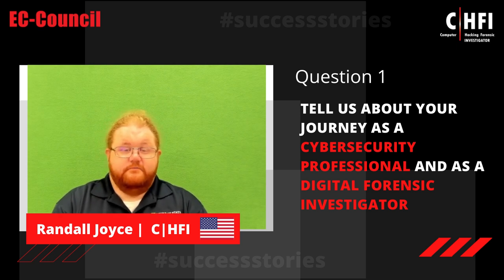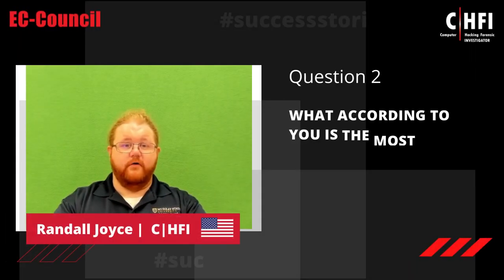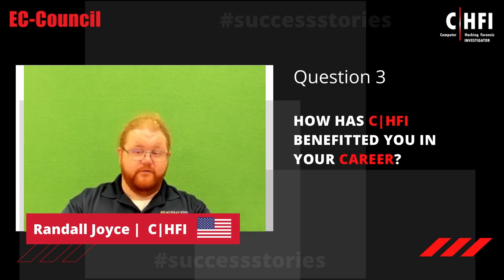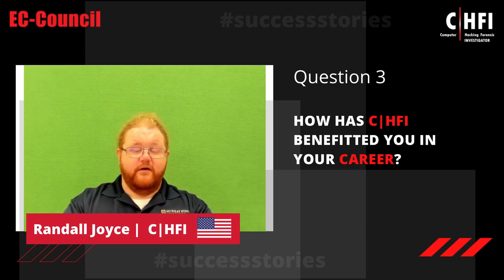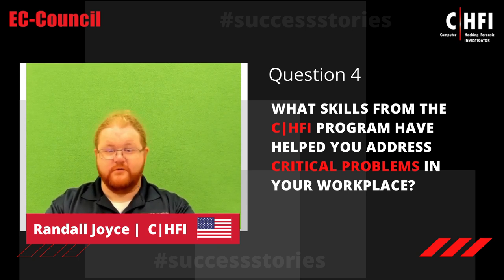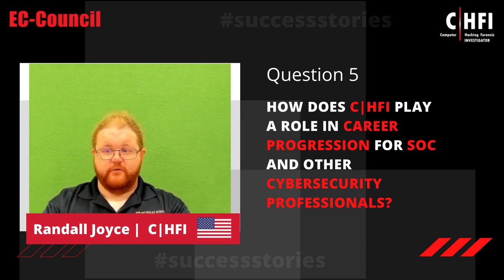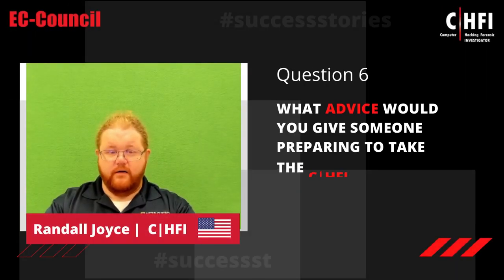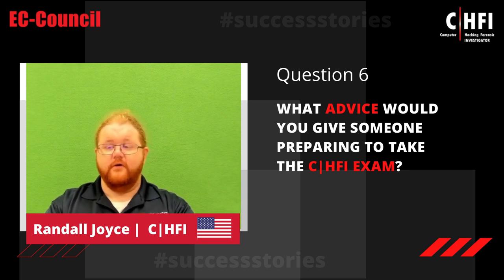Randall Joyce's Experience with C|HFI as a Digital Forensics Certification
Renowned Instructor in Digital Forensics shares his experience about EC-Council C|HFI program and how it helped students excel in Digital Forensics as a career.